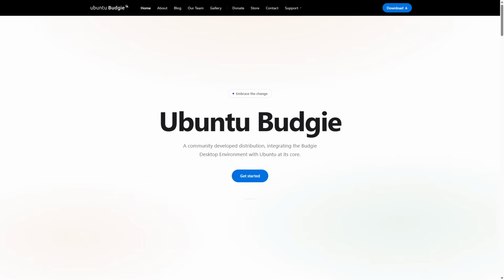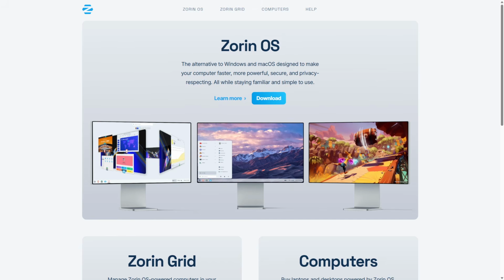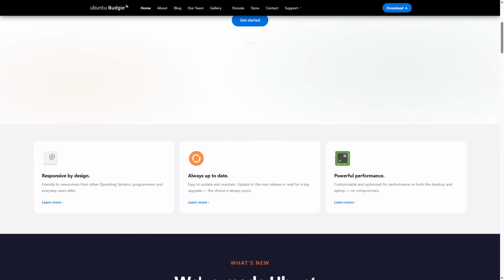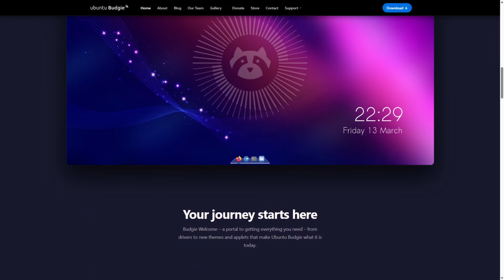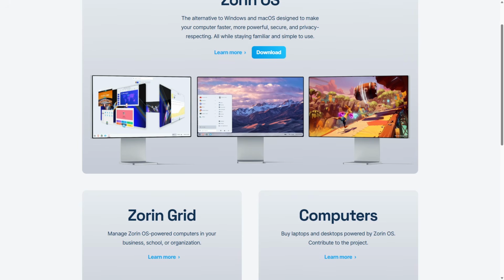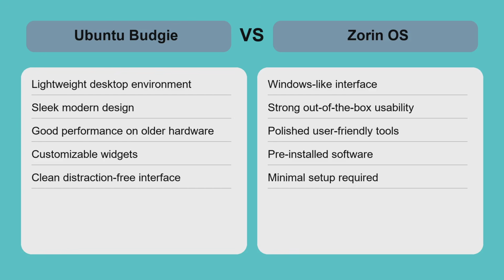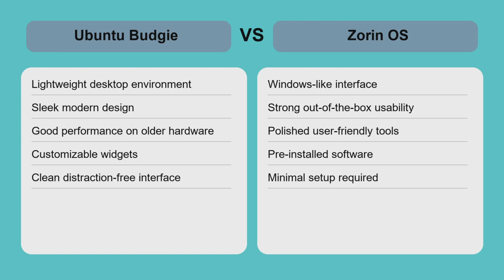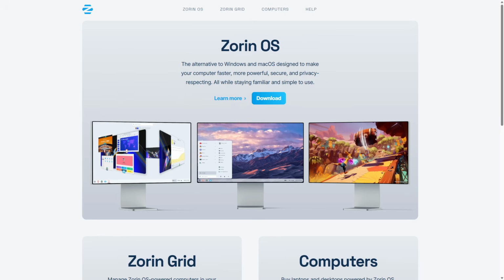Ubuntu Budgie vs Zorin OS Which Linux Distro Is Better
This video teaches you how to compare Ubuntu Budgie and Zorin OS to determine which Linux distribution is better suited for your needs. We explore the key features, user interface, performance, and customization options of both distros. Whether you are a beginner or an experienced Linux user, this comparison will help you make an informed decision. We also discuss software compatibility, system requirements, and overall user experience to highlight the strengths and weaknesses of each operating system.

By the end of this video, you will understand the main differences between Ubuntu Budgie and Zorin OS, enabling you to choose the best Linux distro for productivity, gaming, or everyday use. This detailed analysis covers everything from installation ease to desktop environment design. If you’re considering switching to Linux or trying a new distro, this guide is a must-watch.